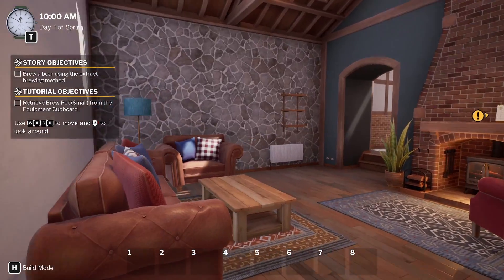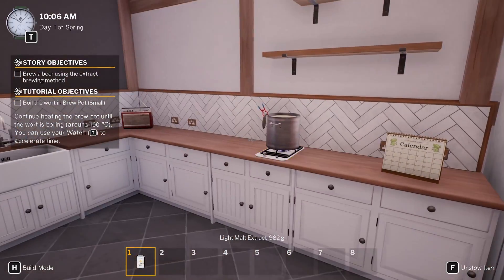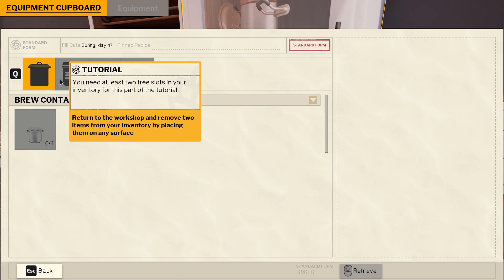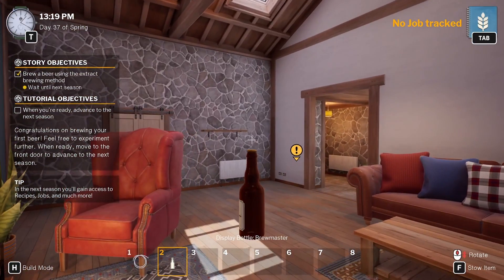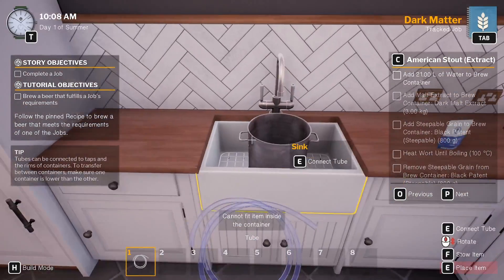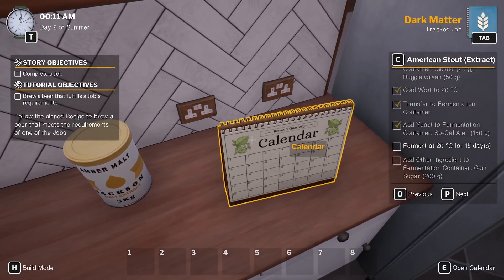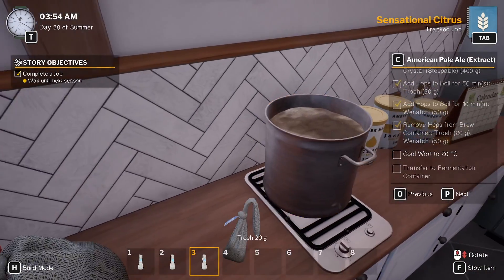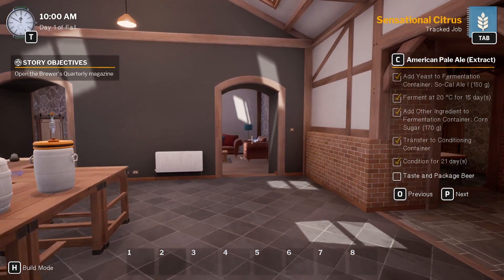Brewing the BEST Dark Matter in Brewmaster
In this episode, we dip out toes in the wonders of beer brewing.

Brew your perfect beer in this relaxing home brewing sim. Use a realistic chemistry simulation to brew hoppy IPAs to creamy stouts. Customise your brewing space, create recipes and label your beer, unlock new equipment and enter competitions. Learn to brew, refine your craft and become a Brewmaster!